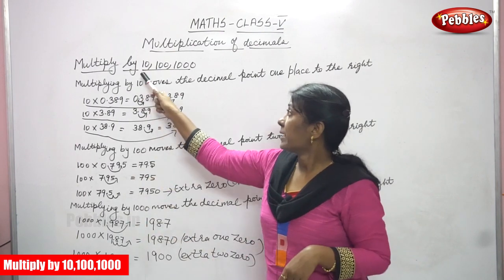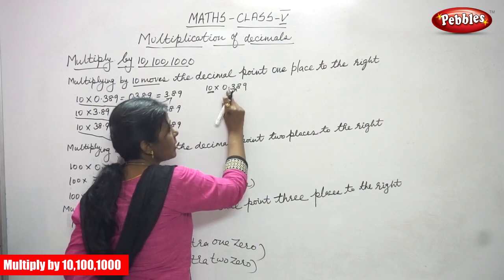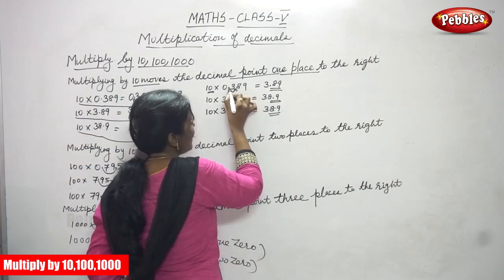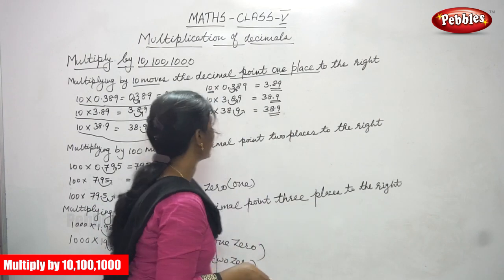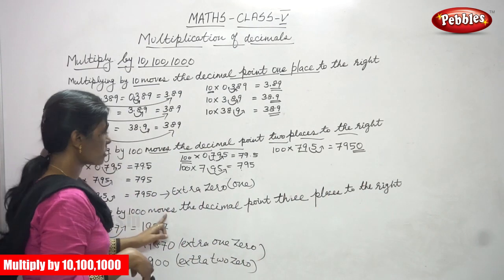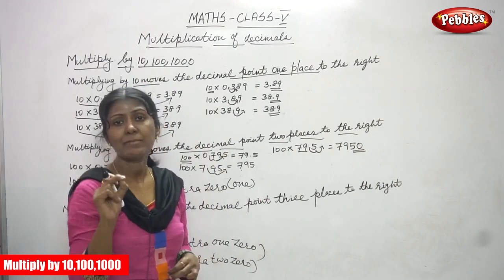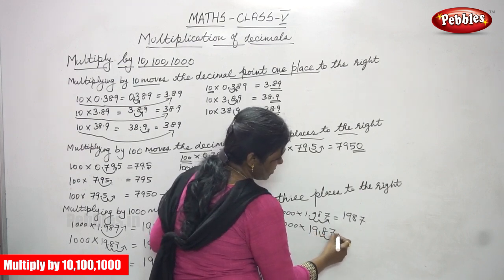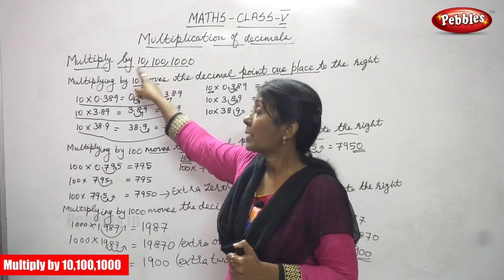5th Std CBSE Maths Syllabus | Multiply by 10,100,1000 | CBSE Maths Part-78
5th Std CBSE Maths Syllabus | Multiply by 10,100,1000 | CBSE Maths Part-78